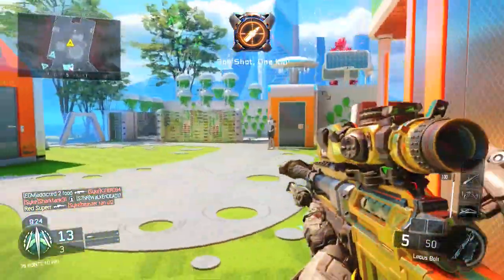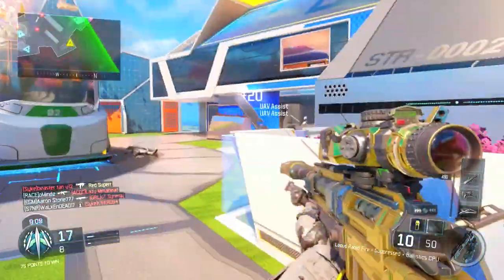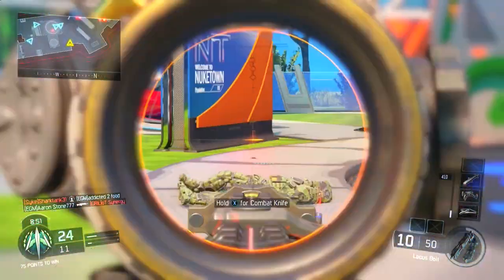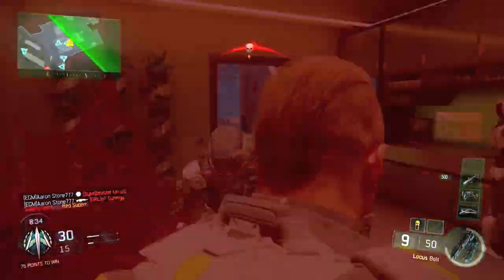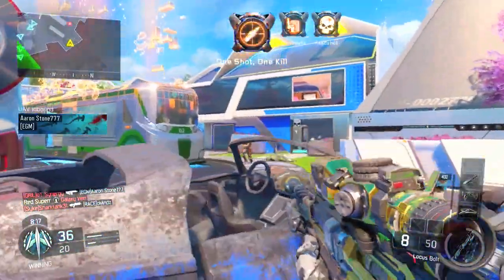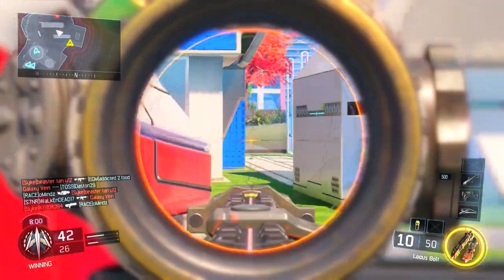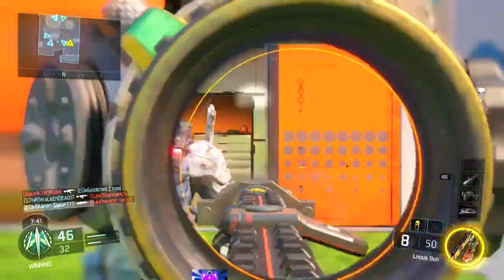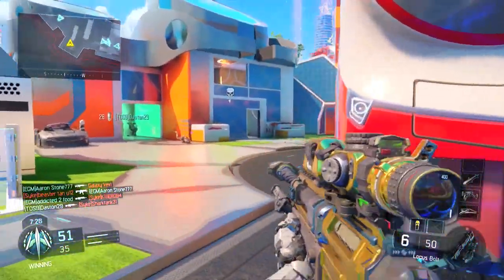Call of Duty: Black Ops 3 How To Get New Secret "DARK MATTER CAMO" - BO3 "Locus" Sniper Gameplay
Lets smash 500 LIKES for a Road to Diamond series! :)
Call of Duty: Black Ops 3 "Diamond Camo LOCUS, SVG-100, P-06 & DRAKON" - BO3 Diamond Camo Snipers
Call of Duty: Black Ops 3 How To Get New Secret "DARK MATTER CAMO"

If you enjoy what you see make sure to subscribe for daily Call of Duty Black Ops 3 Multiplayer Gameplay, Quickscoping, Sniping, Quickscoping/Sniping Tips, Tutorials and Best sniper class setup videos.